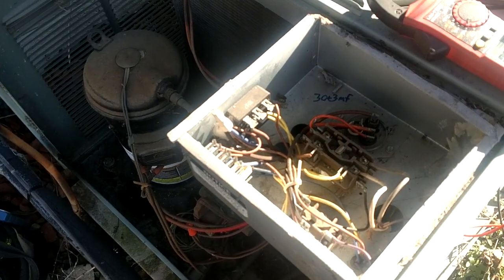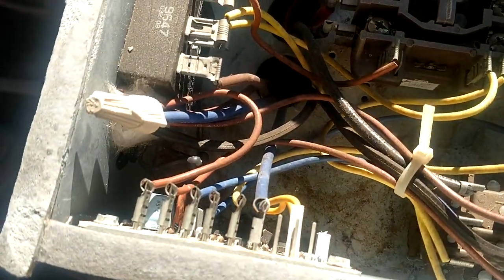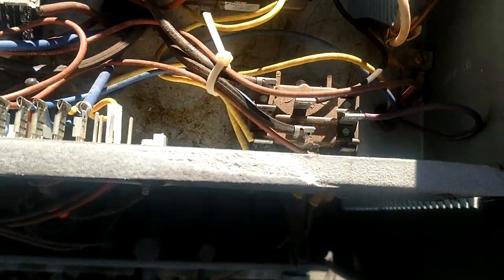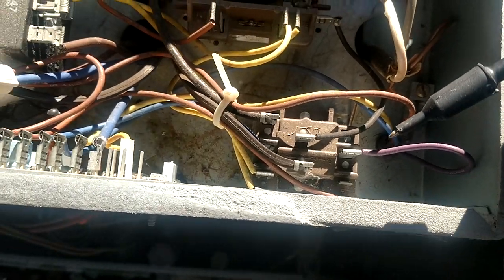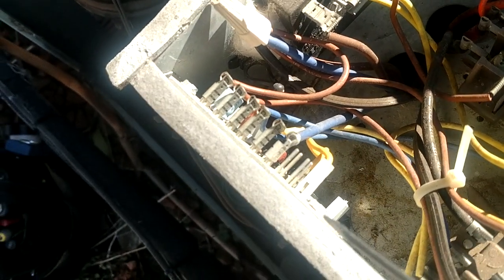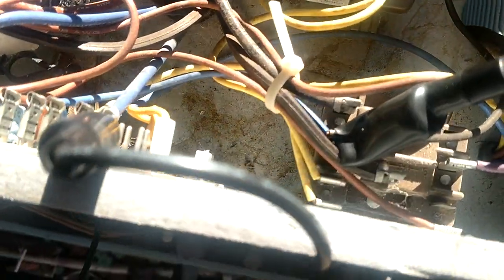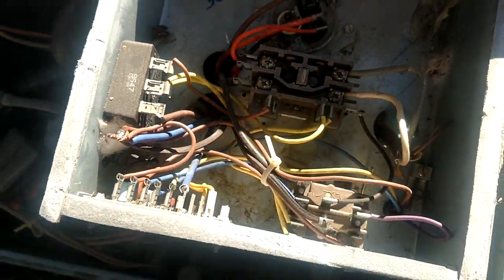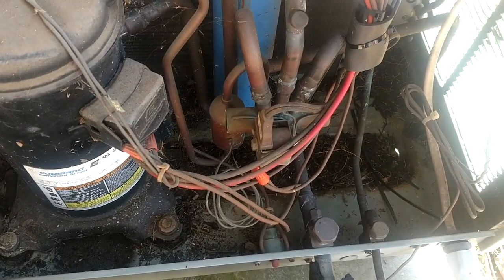Let's discuss "Older" style defrost controls & what's actually happening during the defrost cycle. ❄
Discussing older style defrost controls on Rheem heat pump. How they work and what's actually happening during defrost.